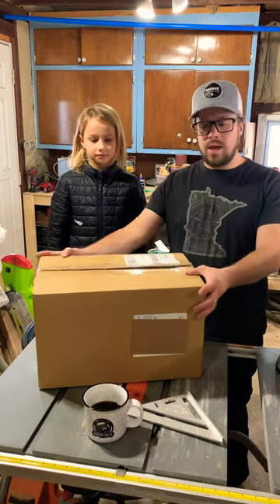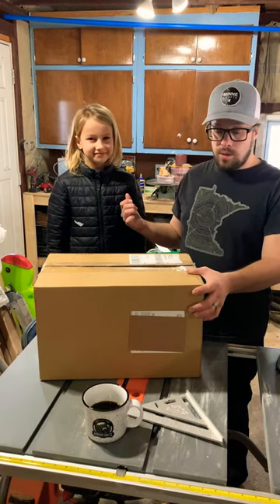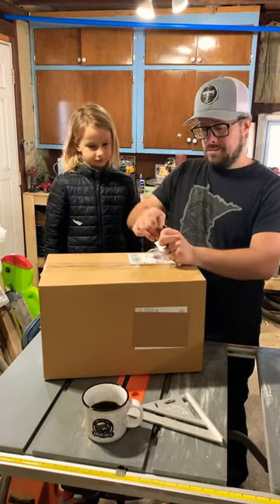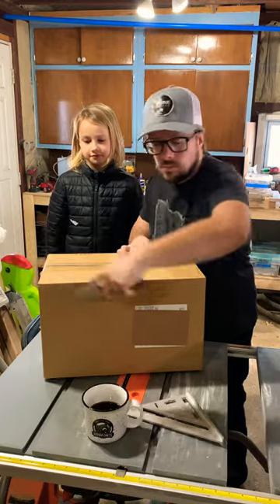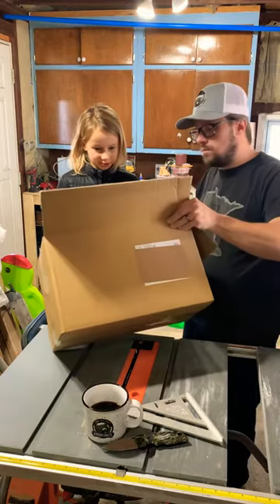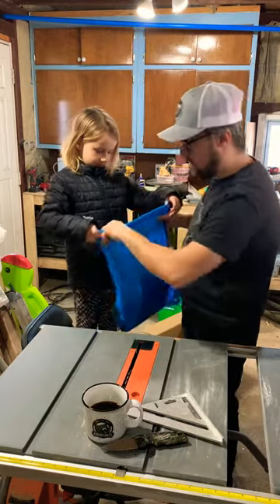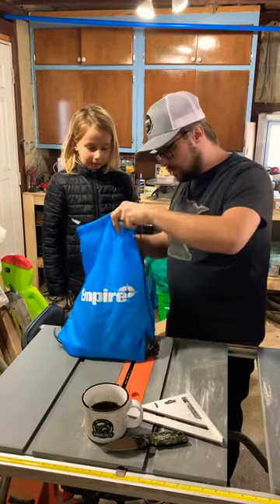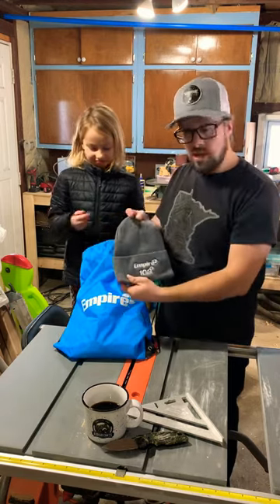Mystery Package!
Received a package today. What’s inside, let’s find out what and who!

Thanks @EmpireToolsUSA

Grizzly Lathe
Nova G3 Chuck Bundle
Table Saw

Your purchase through these links helps support my family, business and keeps the content coming.